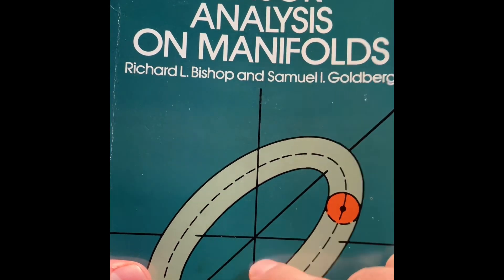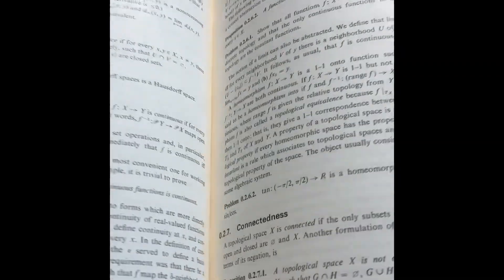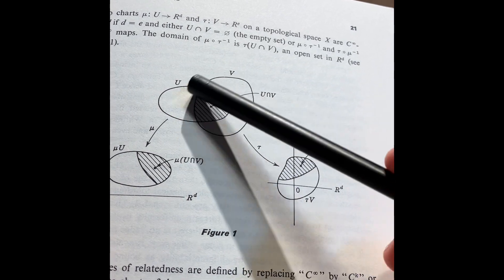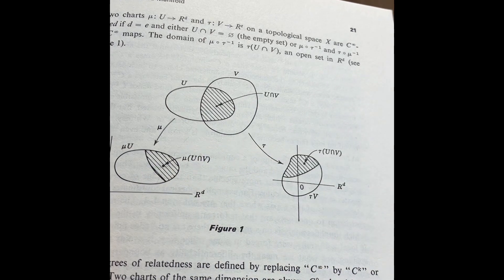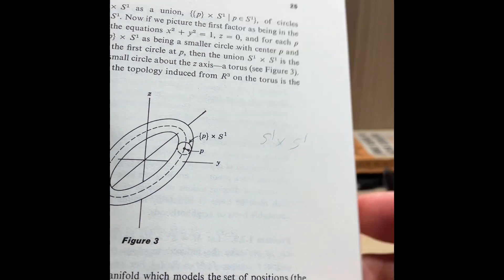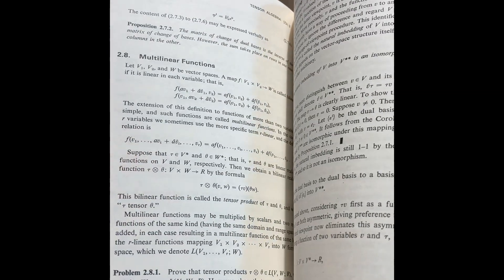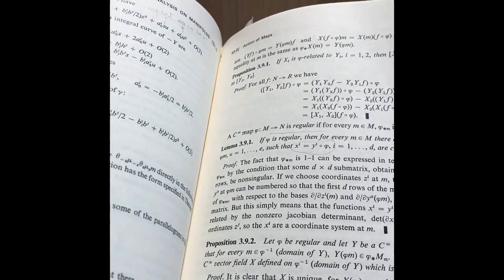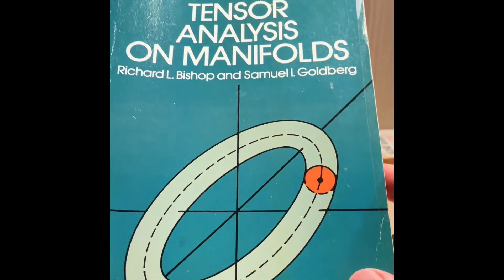a math book, something really beautiful- Long live Israel